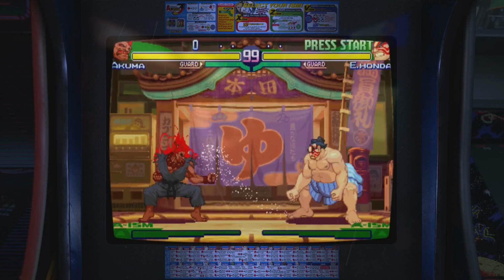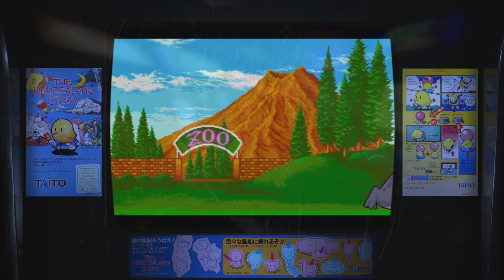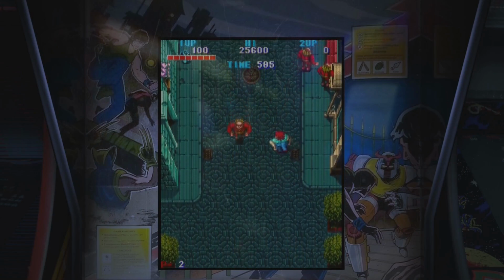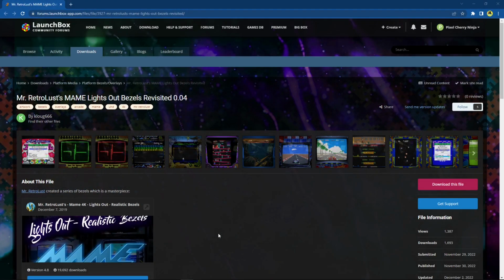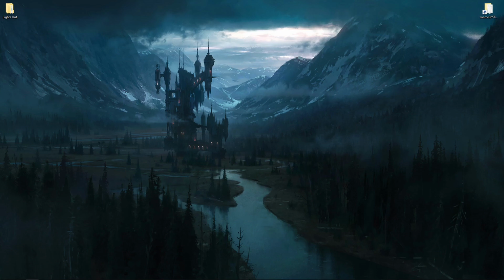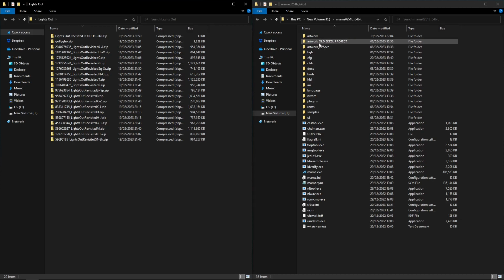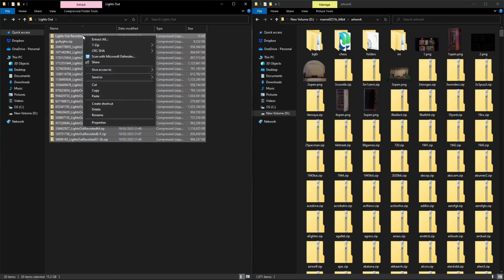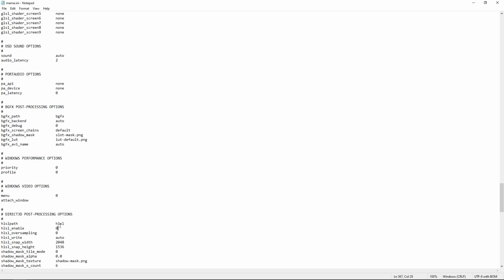Tutorial - Create that authentic ARCADE EXPERIENCE using Lights Out Bezels in MAME for Windows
I love overlays and shaders. Mr. RetroLust's MAME Lights Out Bezels Revisited 0.04 are some of the best ones I've ever seen. i don't about you guys but the arcade machines I played as a kid were far from pristine and often had nice bezels explaining moves and other useful information. Well in this video you'll learn how to recreate that same experience from the comfort of your own home.

Amazing artwork for outro was kindly provided by Reddit user Hisdudenessofchex